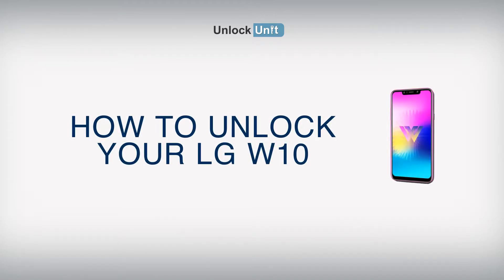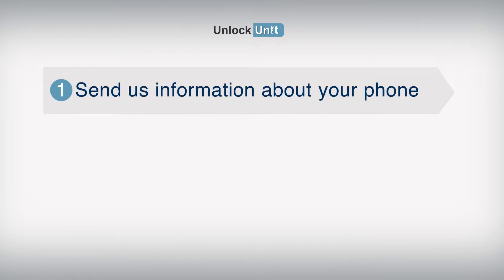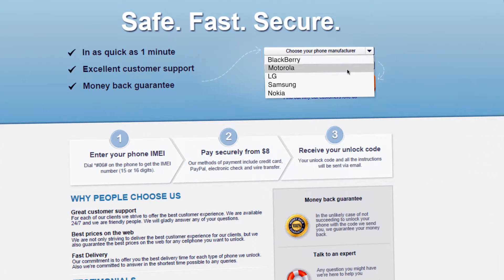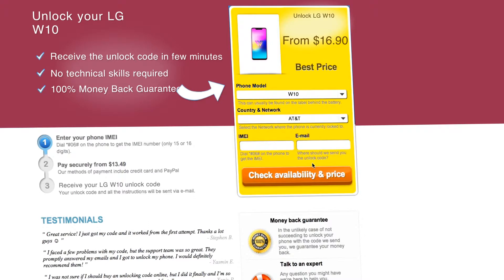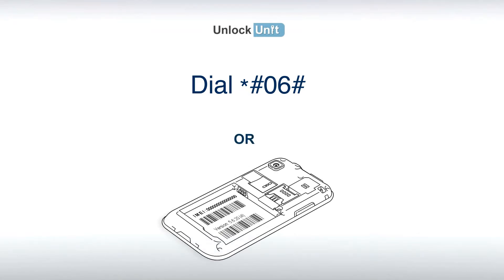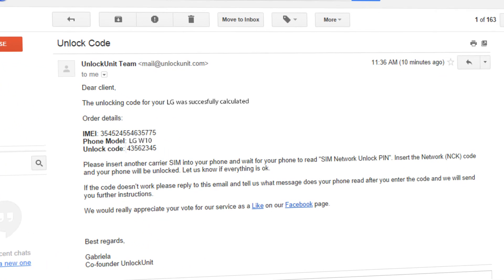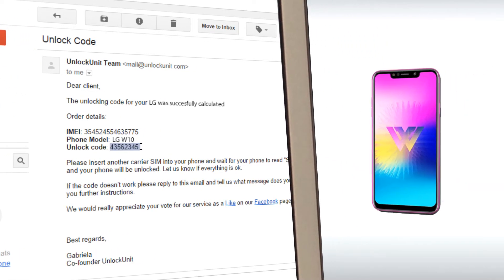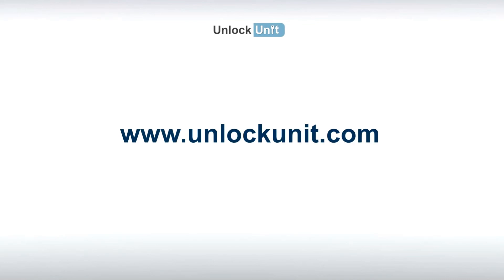HOW TO UNLOCK LG W10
- Unlock Your Phone Fast, Safe and Secure!

This is a video tutorial about how to unlock your LG W10.

The unlocking process is a simple 3 steps process and you don't need any technical skills for that. Once your LG W10 will be unlocked you will be able to use it with any other network provider in your country or around the world.

In order to find out if your phone is SIM locked all you have to do is to insert another carrier SIM into your LG W10 (other than the network you originally bought your phone from) and check the message your phone reads. If the message your phone displays is „SIM network unlock pin"or „Enter subsidy/ unlock code" or any other similar message that indicates that your phone is SIM locked, than you need an unlocking code in order to be able to use that other SIM.

UnlockUnit.com offers you unlocking codes in order to unlock your LG W10 Handset. All you have to do to receive the unlocking code is to:
You can find the IMEI by dialing *#06# on your phone or by checking the sticker underneath the battery.

You will receive the unlocking code on your email. Here is what you have to do next to unlock your LG W10 Handset:

1. Insert a non-accepted SIM into your phone.
2. Wait for your phone read the unlocking message „Enter Special Code"
3. Enter the unlock code you received from UnlockUnit.com

That's all you have to do to unlock your LG W10.